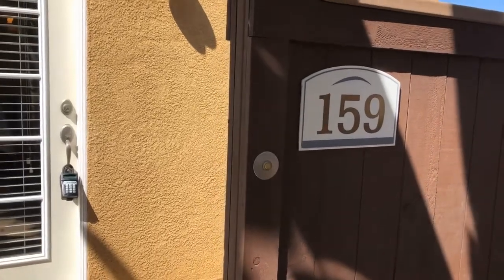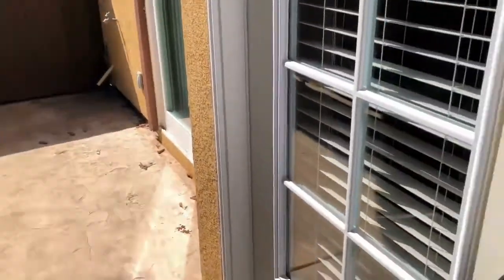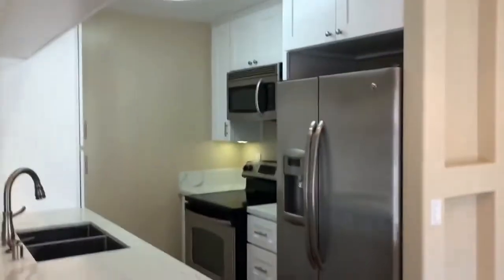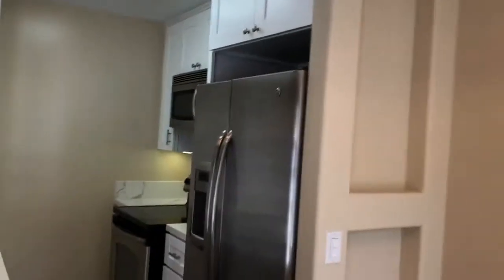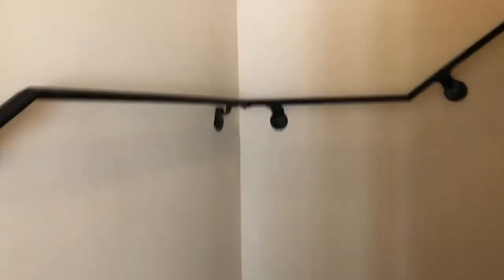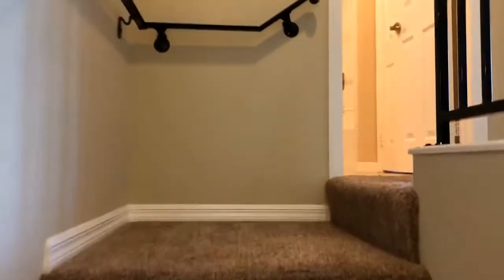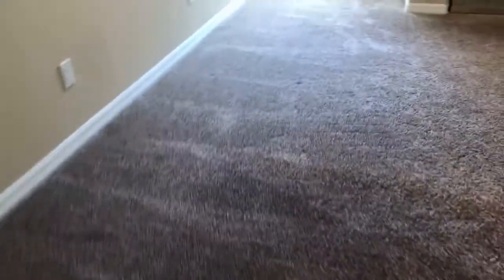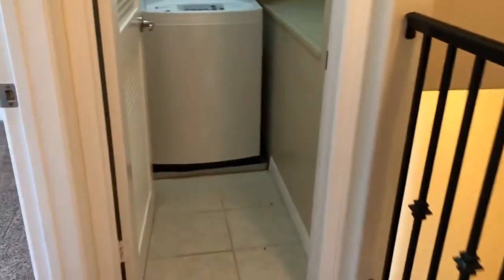Clairemont San Diego Condo for Rent 2BR/2BA by Good Life Property Management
This is a video tour of 5252 Balboa Arms Drive Unit 159, San Diego, CA 92117 brought to you by the leading San Diego property management company, Good Life Property Management.

This is a lovely 2-bedroom corner unit. It features approximately 820 square feet of living space over 2 levels. This unit has a living room, a dining area, and a kitchen. The well-appointed kitchen offers a set of stainless steel appliances and granite countertops. Upstairs are the 2 great-sized bedrooms, a full bathroom, and the laundry area with a washer and a dryer. Enjoy all the amenities has to offer: a swimming pool, a spa, and a barbeque area. This property has an excellent location with easy access to nearby shopping, restaurants, freeway 805, and 163. This might be the perfect property for you!

5252 Balboa Ave Ste 704, San Diego, CA 92117, United States